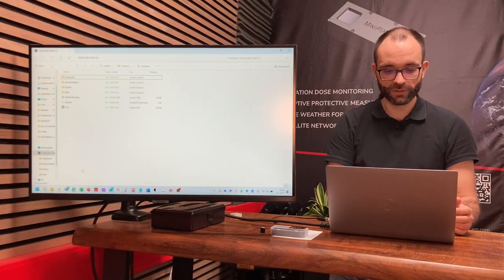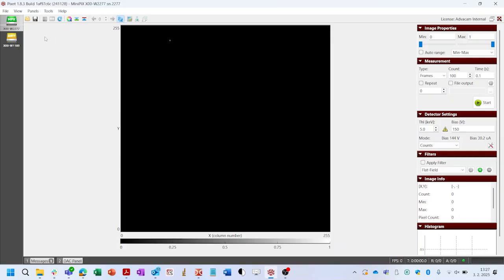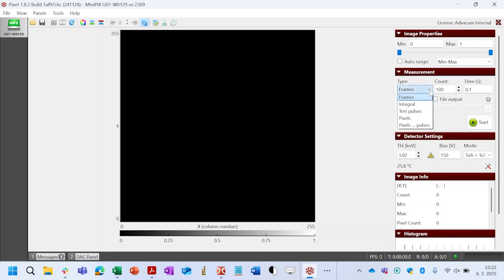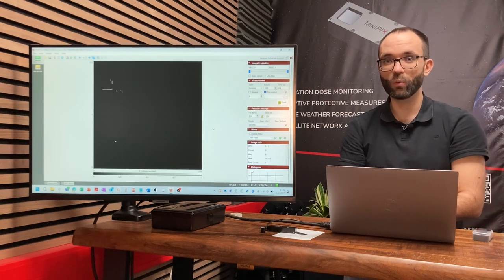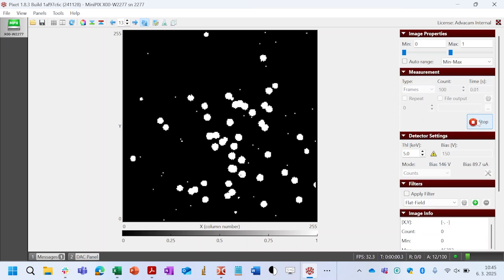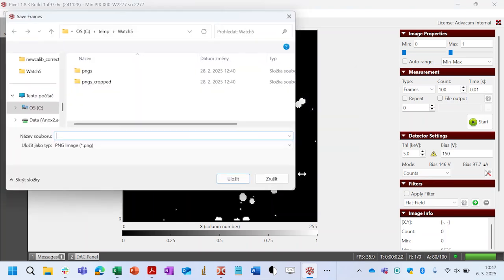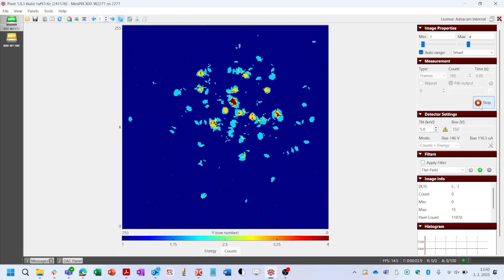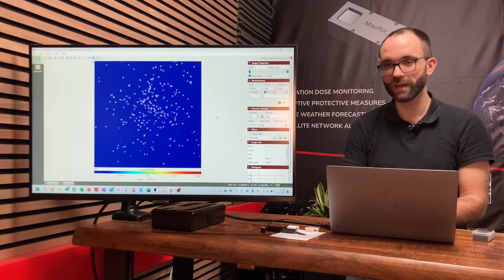MiniPIX startup guide and PIXet Pro software introduction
In this video, you will learn the steps for using your MiniPIX detector for the first time, installing the PIXet software for x-ray imaging and particle tracking, and lear to operate the app.